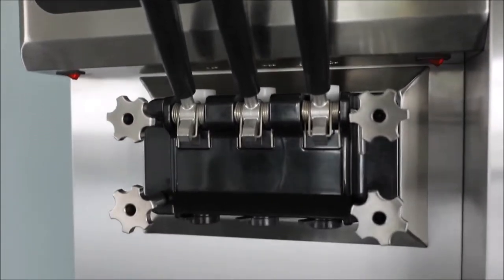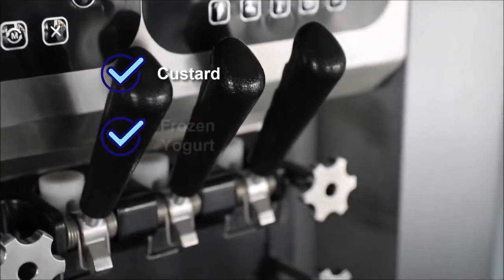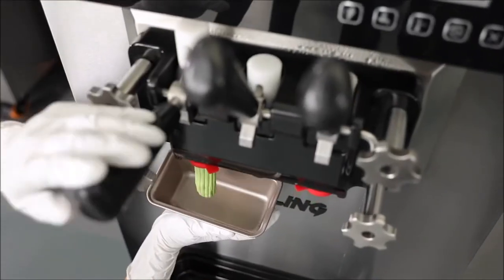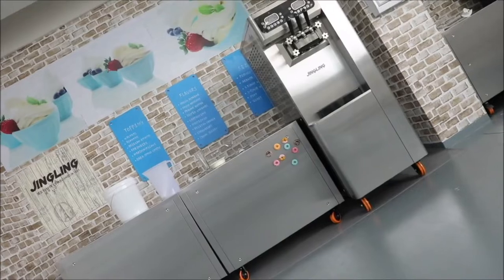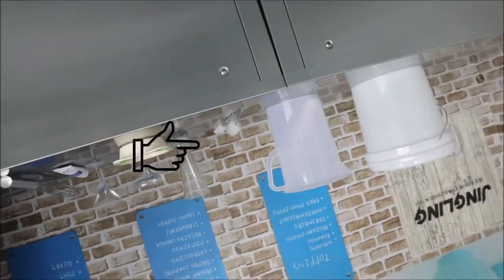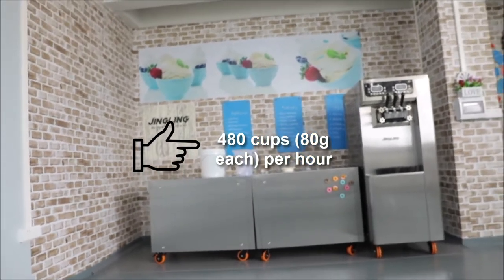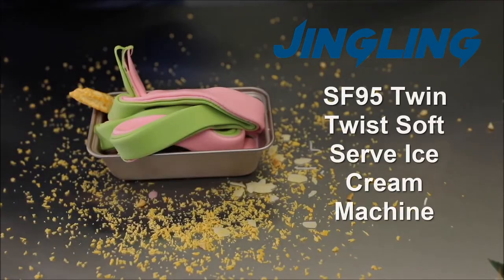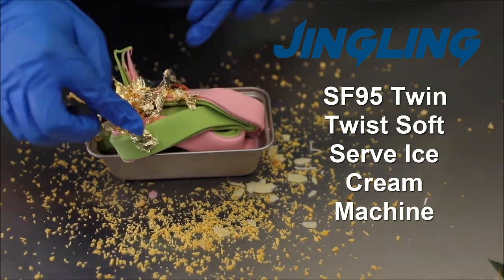Jingling SF95plus Twin Twist with air pump soft ice cream machine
This twin twist ice cream machine operates like two separate machines. It could give you the maximum leverage and double your profit. Take a look at its features and benefits below:

🧁 Features
Offer all the popular soft serve variations from low or non- fat ice creams to custards, yogurt and sorbet. Serve two separate soft serve flavors, or an equal combination of both in a twist.

🧁 Indicator Lights
Mix Low light with audible signal alerts operator to add mix. When the Mix Out light flashes, the unit shuts down automatically to prevent damage.

🧁 Standby
During long no-use periods, the standby feature maintains safe product temperatures in the mix hopper and freezing cylinder.

🧁 Door Interlock System
Protects the operator from injury as the beater will not operate without the dispensing door in place.

🧁 Air Cooled
Minimum 30cm on both sides and place the back of the unit against a wall to prevent recirculation of warm air. Minimum air clearances must be met to assure adequate air flow for optimum performance.

🧁 Electrical & Beater Motor & Machine Fuse Size & Refrigeration
220- 240V/ 50Hz & Two, 2 x 750W & 18A  &  R404A for freezing cylinder, R134a for mix hopper.

🧁 How many consecutive cups?
20 cup* serves can be drawn consecutively without a break. For more than 20 consecutive serves a 3 minutes rest between serves is recommended.

🧁 Lock Out Cleaning Timer
This timer can be set in line with cleaning schedule. The machine will shut down once the allocated number of days have elapsed. This function ensures the user is aware of when the machine should be cleaned.

🧁 Weight & Dimensions
Net.260Kgs ( with package 320Kgs  ) &  Machine Size W 620 x D 870 x H 1590 mm  ( With package Size W780 x D1035 x H1790 mm)